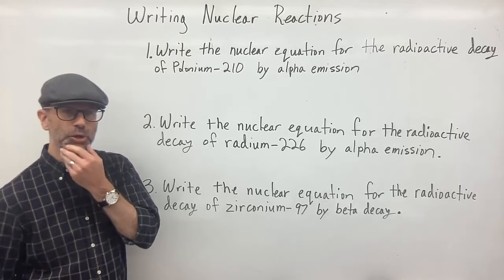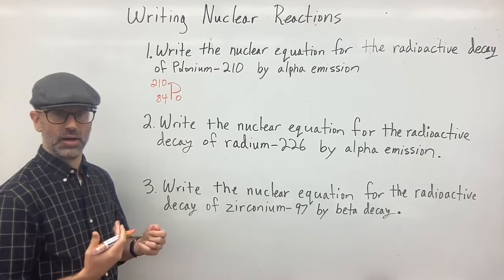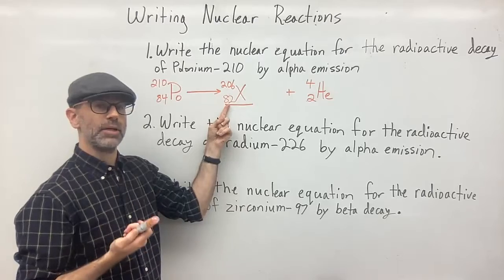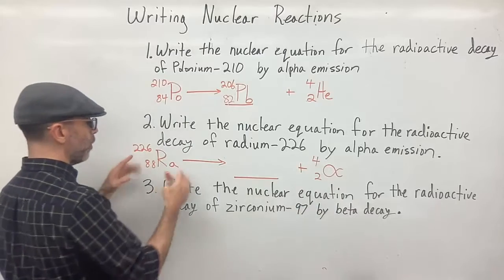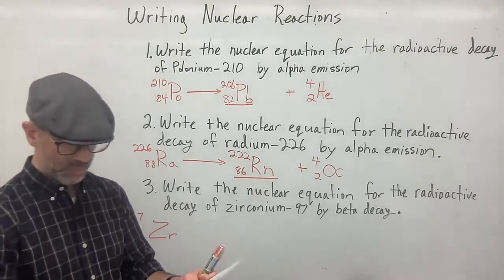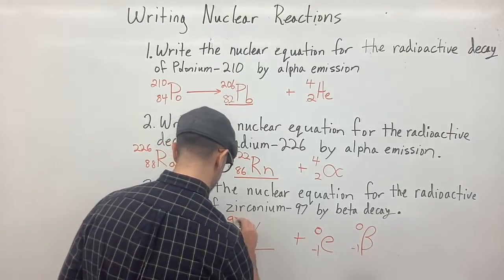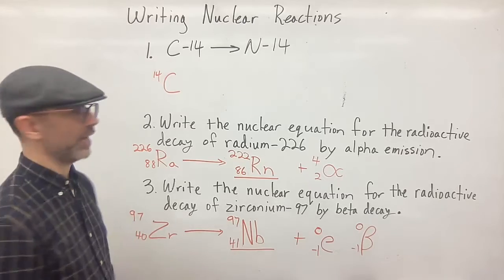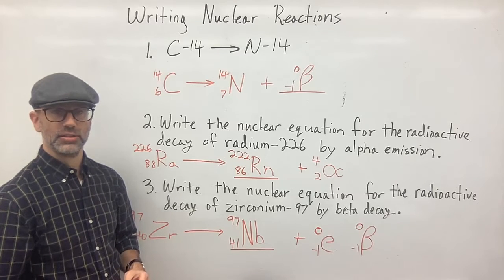How to Write Nuclear Equations